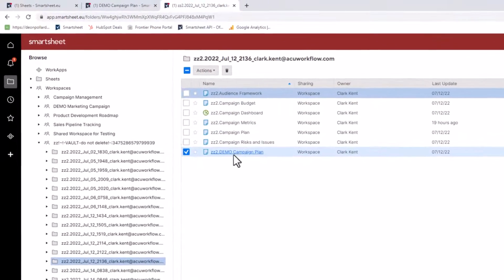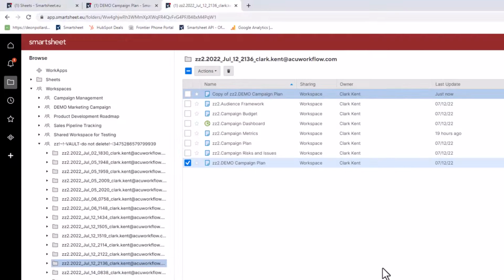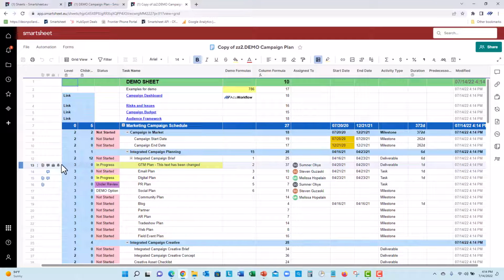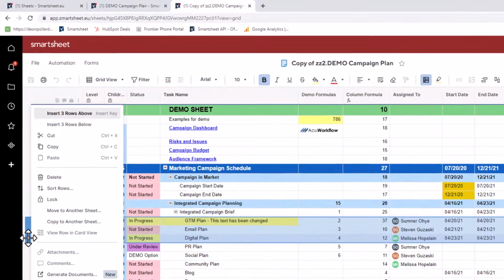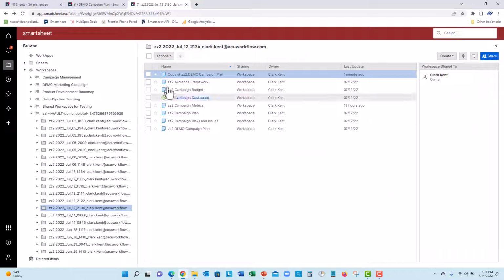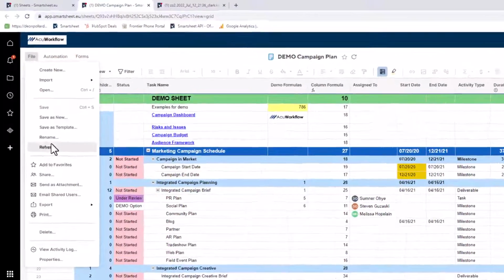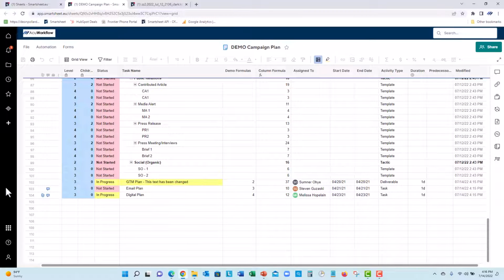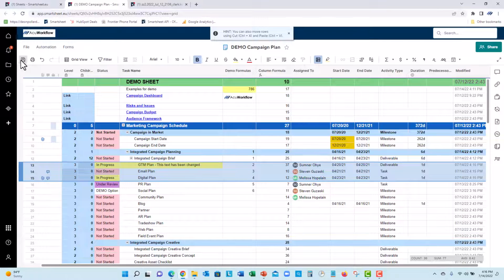Part 3 - Rows - SmartBackup Restore Guide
Welcome to the SmartBackup End User Restore Guide video series.
The series includes several short videos, each covering a specific restore scenario.. In this video, we will show you how to restore deleted rows.